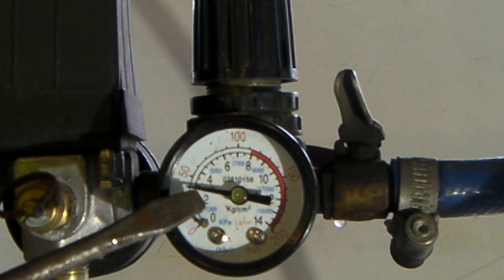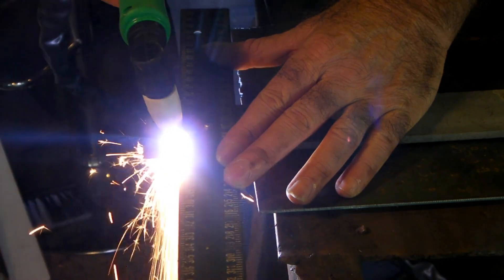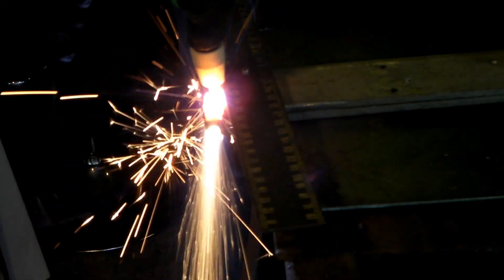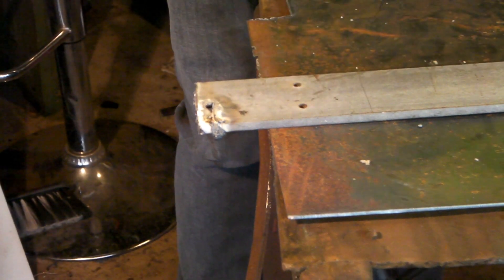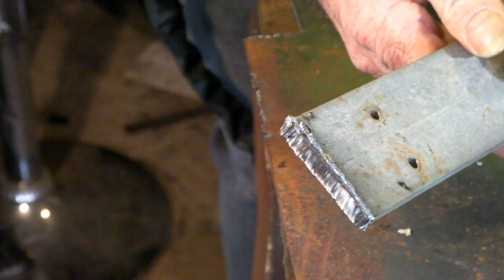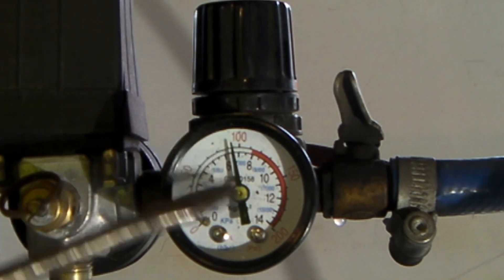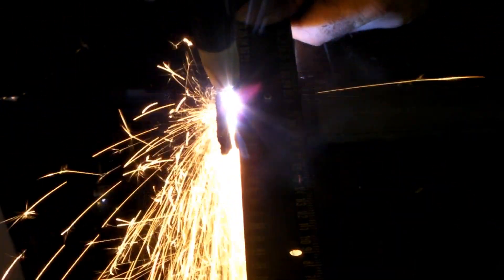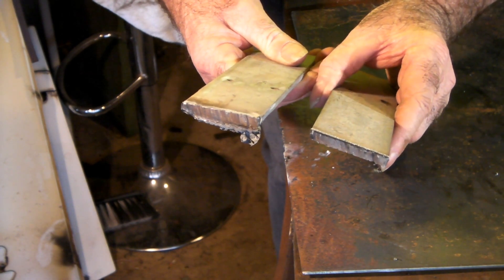Plasma Cutter Air Setup EASY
Plasma Cutter Air Setup .cut 50 plasma air requirements or cut 40 plasma air requirements what  plasma cutter air supply do you need for your plasma cutter. I get asked this question almost everyday but it depends on what sort of plasma cutting machine you have? Also how deep do you need to cut in my video i cut up to 1/2 inch steel with 3 different air pressure settings  30 psi , 60 psi , 90 psi  find the best  air pressure needed for plasma cutting machine in your home workshop.